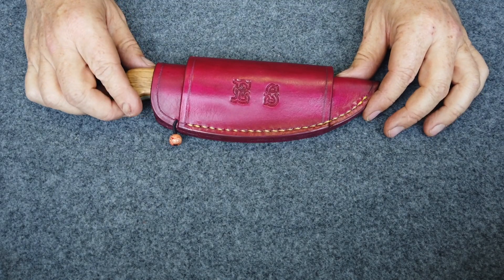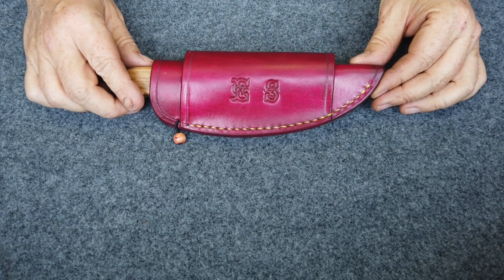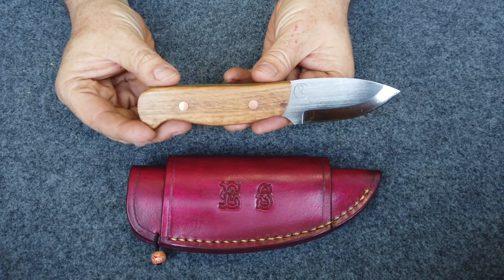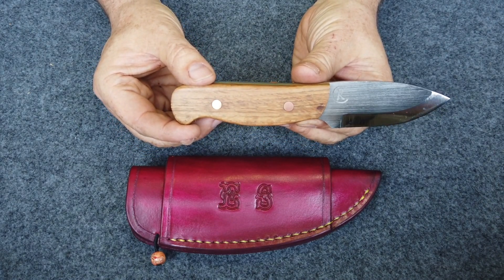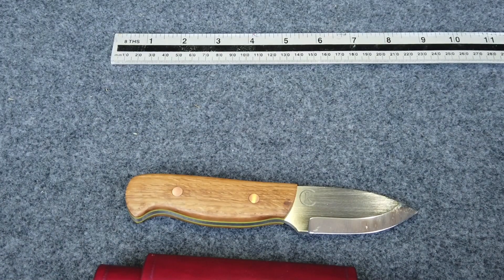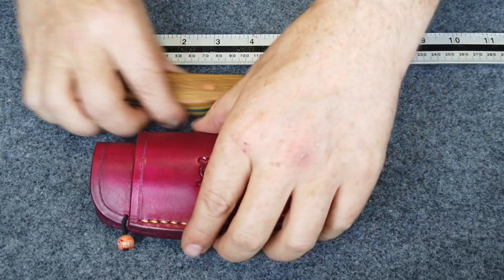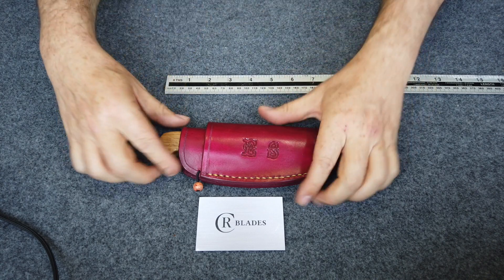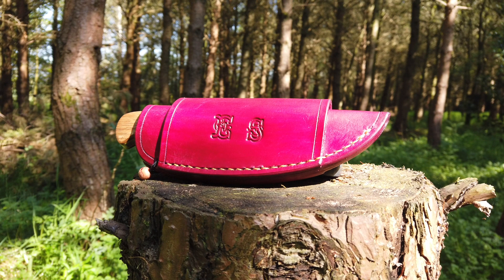Little Oak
A new bit of kit

Zapsplat
Soundbible.com